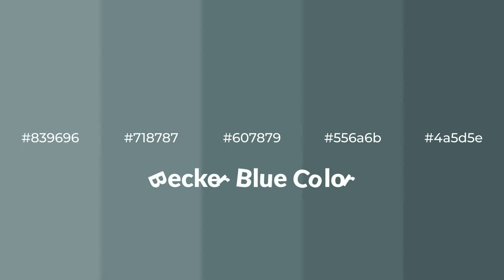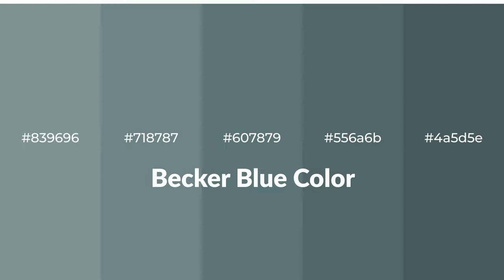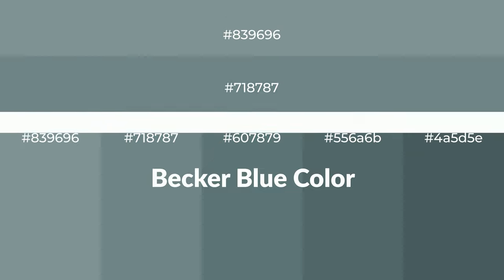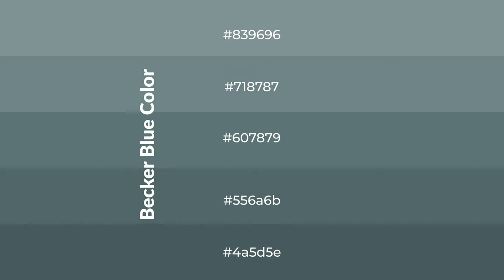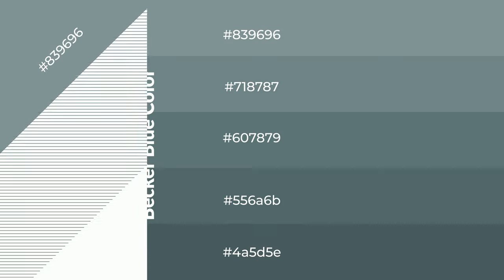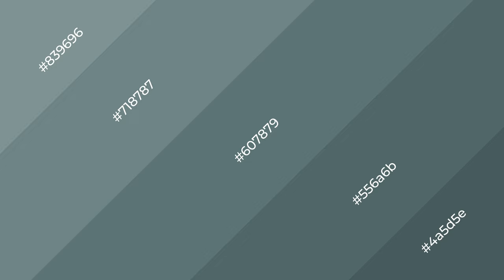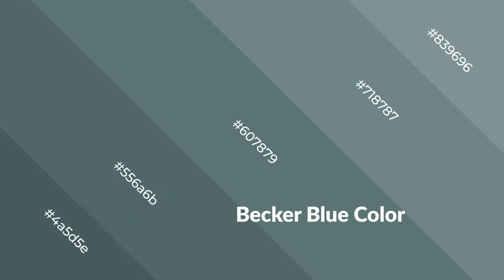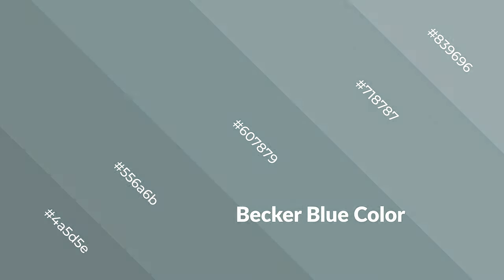Shades & Tints of Becker Blue color #607879 A Cool Blue color 556a6b 4a5d5e #718787 #839696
Shades of Becker Blue color #607879 Cool Shades of Becker Blue color with Blue hue for your project!

Shades
Hex 556a6b

Tints
Hex 718787

Becker Blue is a cool color, and it emits calming, serene, soothing, refreshing, spacious, unwinding, peace and relaxed emotions. Cool colors are like water, ice, sky, grass, soft and snow. You can see them used in baby products.